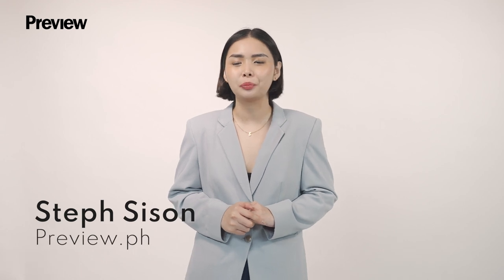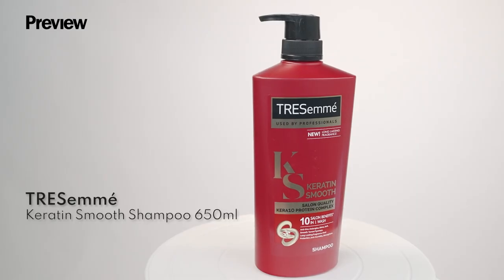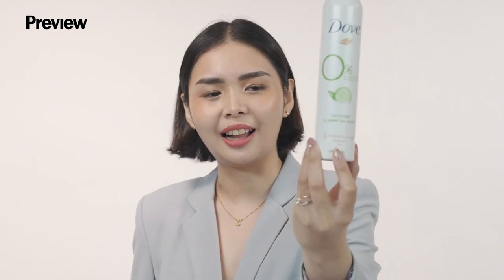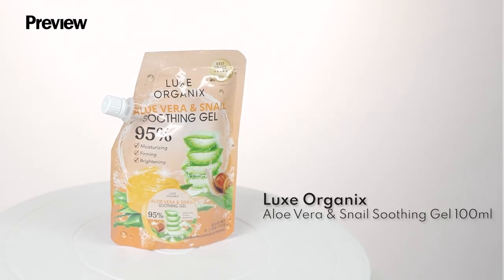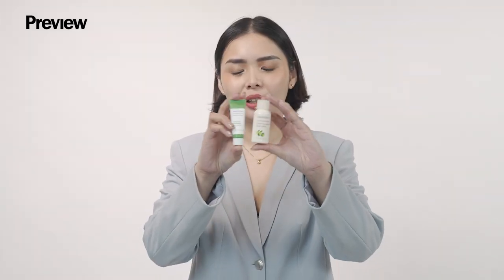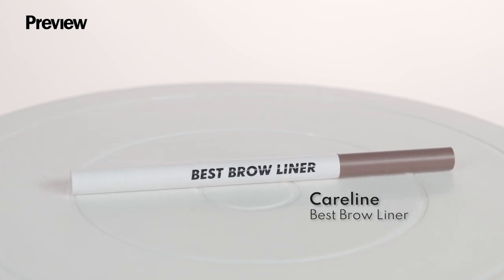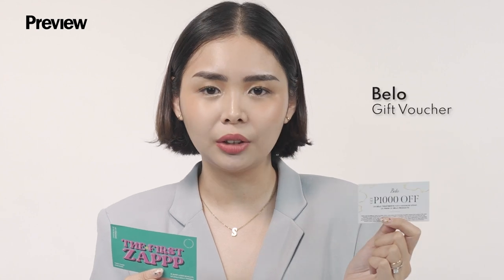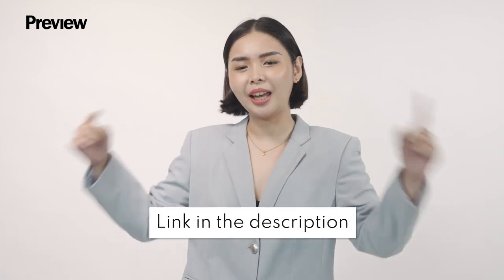Unboxing the New Preview Beauty Bag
After a soldout first edition, the Preview Beauty Bag is back with even more of our curated beauty essentials at a fraction of the cost!

As busy women, it's easy to neglect our wellness in exchange for more time pursuing ambitions and socializing with friends. This shouldn't be the case! We at Preview HQ believe that balance is key and we can't achieve our fullest potential without taking care of our self and our relationships. That's why we're so excited for you to get your hands on the latest Preview Beauty Bag!

Inside this chic lilac luggage are 13 of the best skincare, makeup, and hair and body care products and vouchers to treat yourself with—you deserve it after all. In fact, why not go for maximum indulgence and perhaps book a trip while you're at it? Not only will you have a stylish carry-on, you'll be having savings, anyway! FYI, not only are these Preview-approved, it comes at such a good steal, too! Press play to watch our Managing Editor unbox the Globe x Preview Beauty Bag!